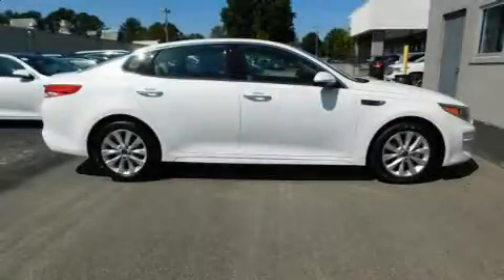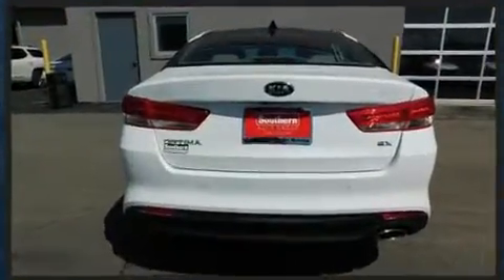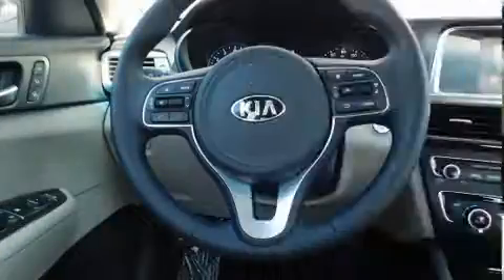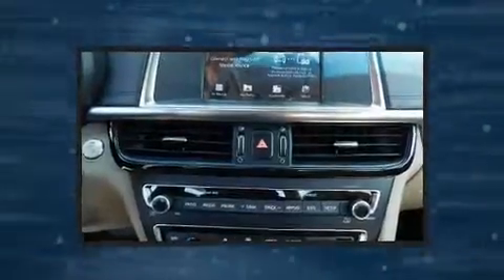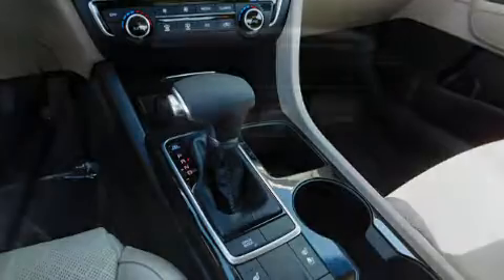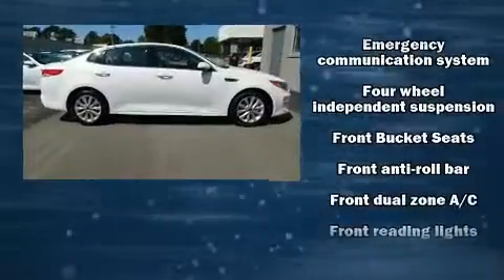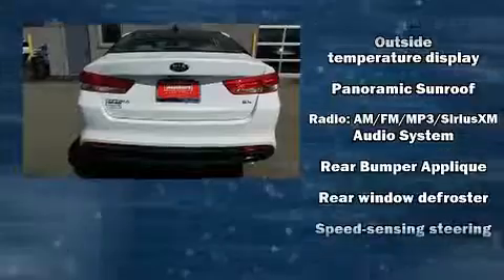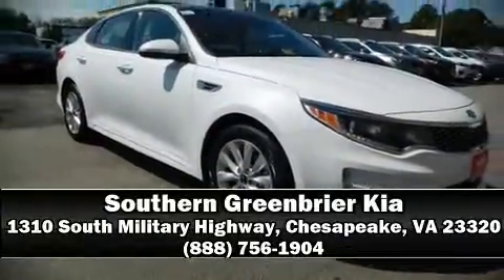2018 Kia Optima EX in Chesapeake, VA 23320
You can expect a lot from the 2018 Kia Optima. This 4 door, 5 passenger sedan is ready to drive off the showroom floor! It features an automatic transmission, front-wheel drive, and a 2.4 liter 4 cylinder engine. Kia prioritized comfort and style by including: 1-touch window functionality, variably intermittent wipers, tilt steering wheel, turn signal indicator mirrors, blind spot sensor, cruise control, and seat memory. Features such as automatic climate control and leather upholstery prove that economical transportation does not need to be sparsely equipped. Kia also prioritized safety and security by including: dual front impact airbags with occupant sensing airbag, front side impact airbags, traction control, brake assist, anti-whiplash front head restraints, ignition disabling, an emergency communication system, and 4 wheel disc brakes with ABS. Various mechanical systems are monitored by electronic stability control, keeping you on your intended path. Our experienced sales staff is eager to share its knowledge and enthusiasm with you. They'll work with you to find the right vehicle at a price you can afford. Come on in and take a test drive!